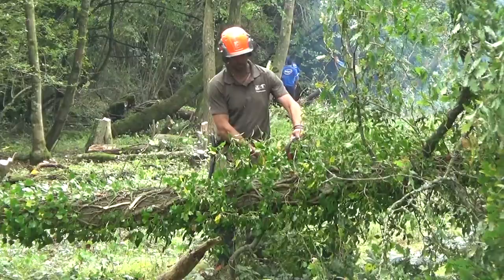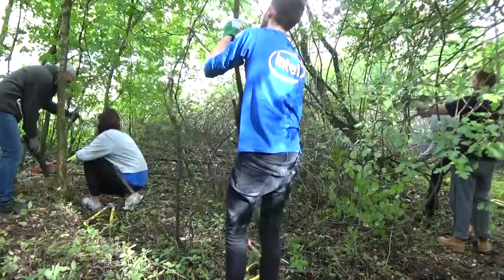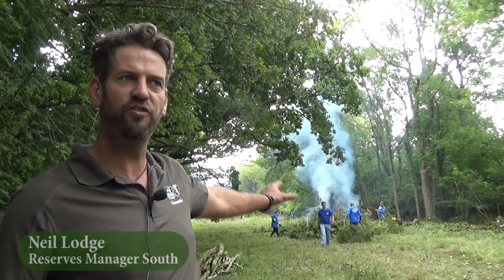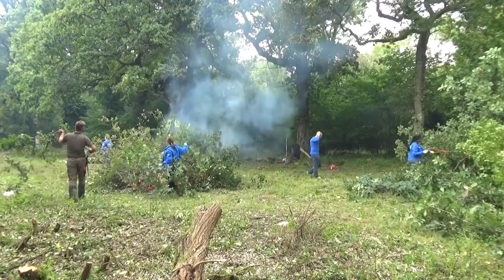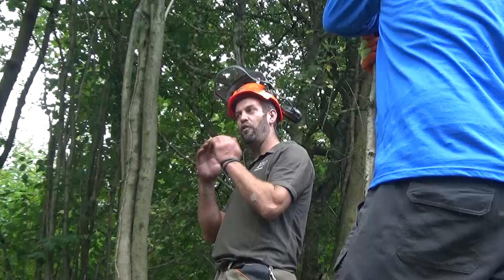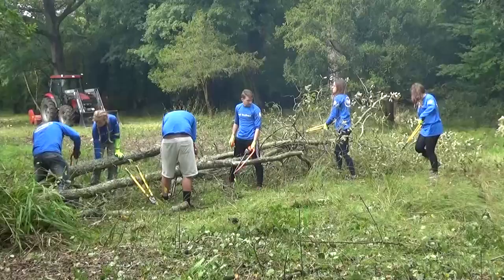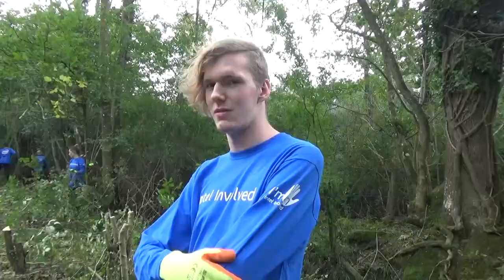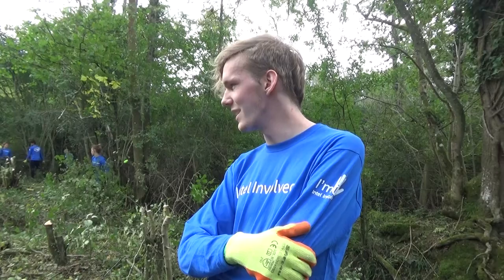Gloucestershire Wildlife Trust Intel alternative away day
Staff from technology company Intel headed to Gloucestershire Wildlife Trust's Lower Woods nature reserve to join GWT staff for an alternative away day - benefiting from the mental wellbeing and teamwork opportunites of getting out of the office with fellow colleagues. Alternative away days are available through Gloucestershire Wildlife Trust for businesses looking for team days out for their workforce.